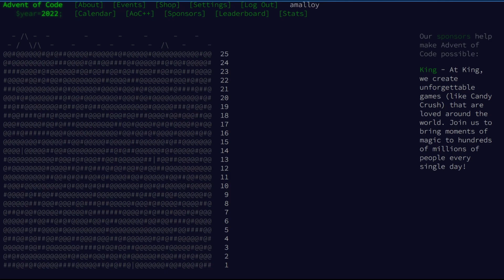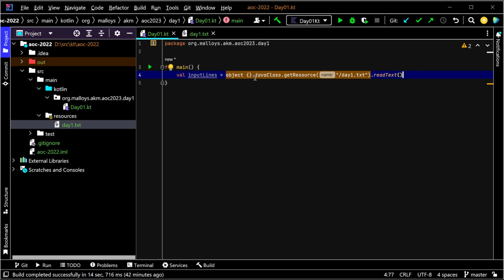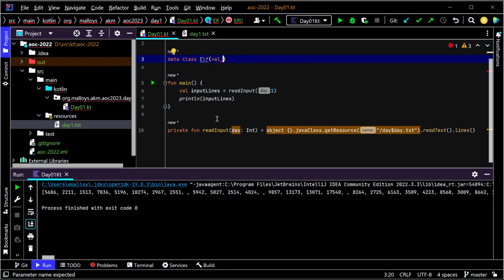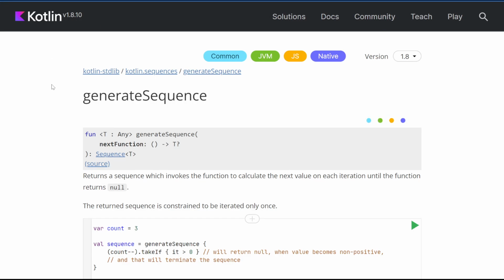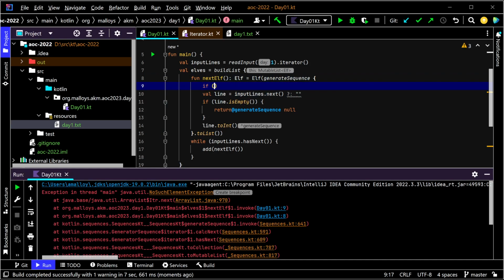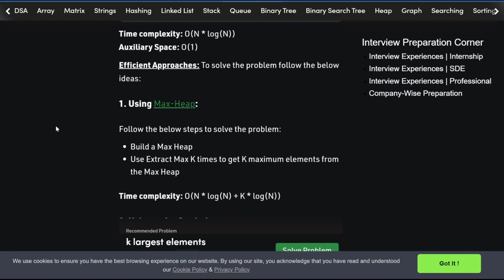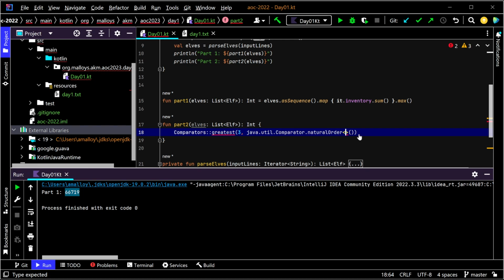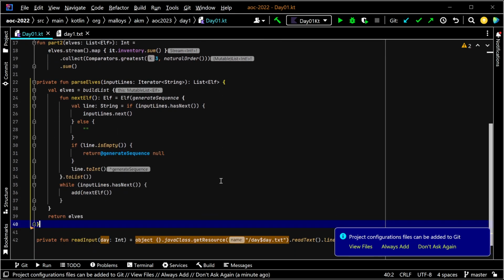Learning to write Kotlin (Advent of Code 2022 day 1, Kotlin)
Buckle up, it's quite a ride writing your first program in a new language, even if the program is simple like Advent of Code day 1.

I would welcome suggestions from more experienced Kotlin developers: as pull requests or as comments on this video.